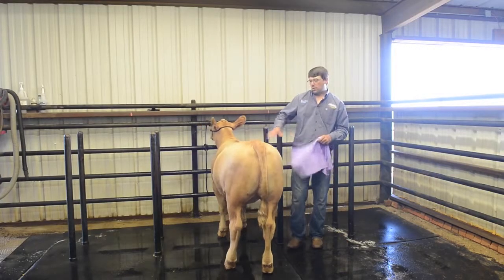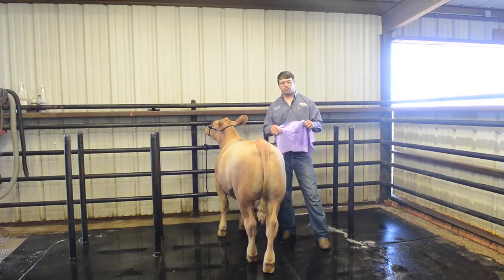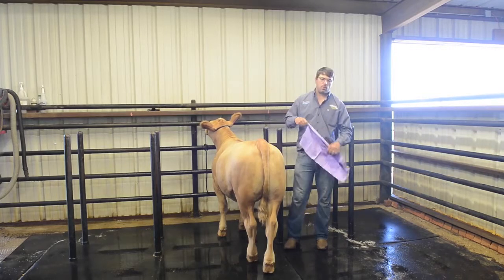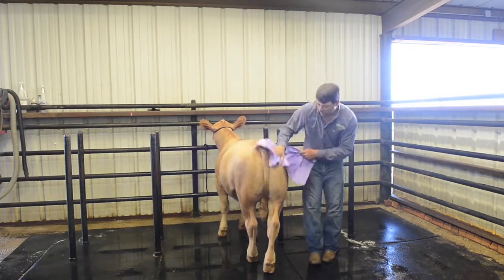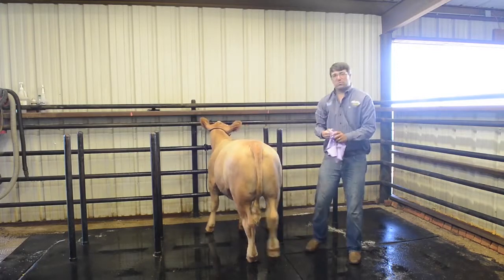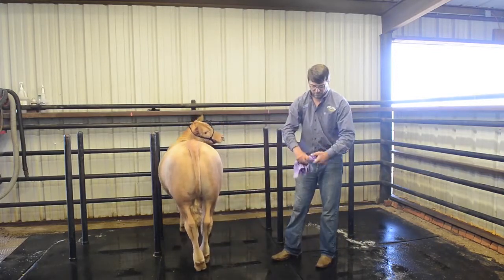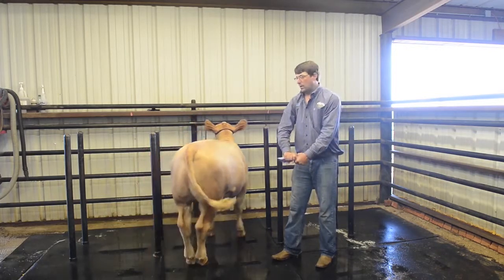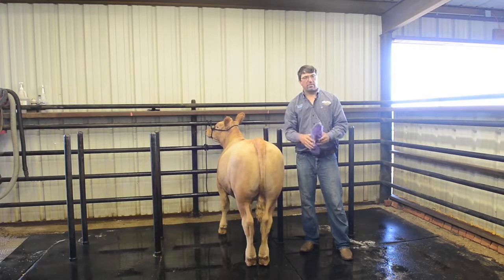Livestock Chamois with Eric Drager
Quickly and easily dries or cools your animal. Featuring a combination of 90% PVA and 10% polyester, this chamois absorbs water without feeling heavy for thorough drying results. On hot summer days, simply wet the chamois and lay over the animal’s back for a great cooling effect. Purple. Measures approximately 30" x 14".